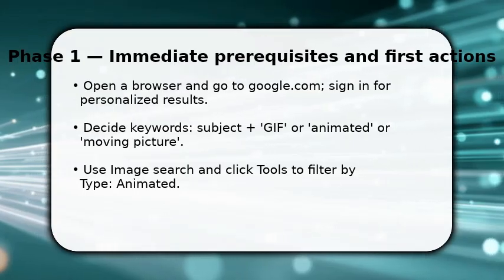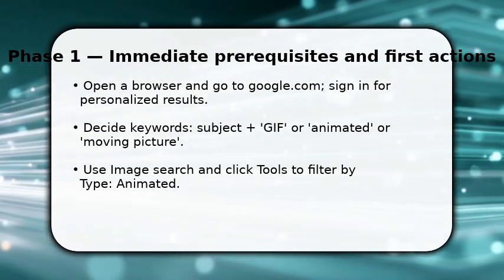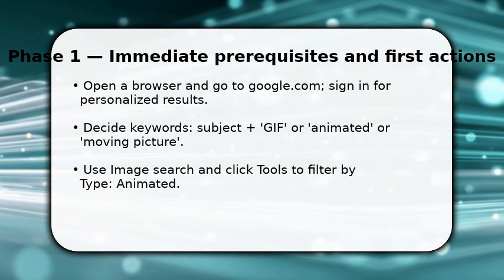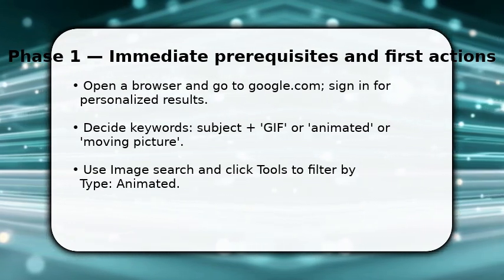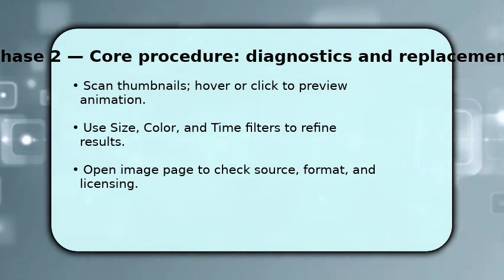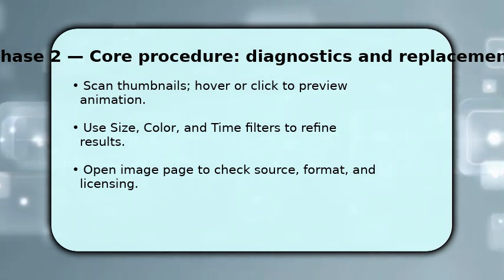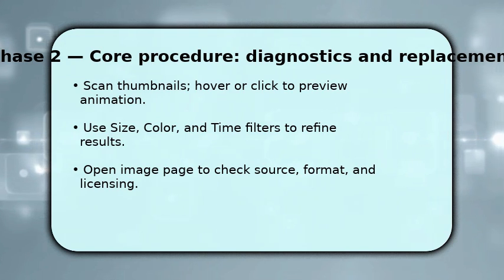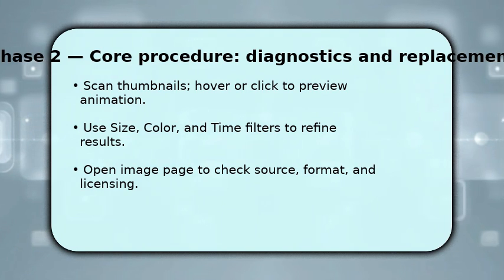How to Find Moving Pictures on Google - Step by Step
How to Find Moving Pictures on Google - Step by Step | 🔒 Surfshark VPN Deal — Stay private and secure. $1.99/mo + 3 Months Free ▸

Discover how to locate moving pictures on Google through a simple, step-bythy guide. Learn the shortcut keys and tips for refining your search results with this essential skill.

find movies, moving images, Google Images,